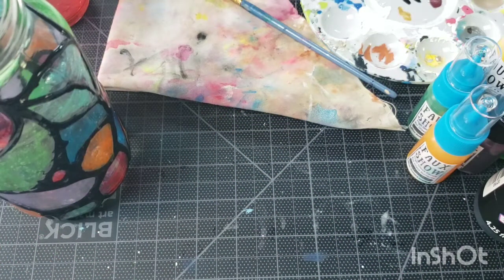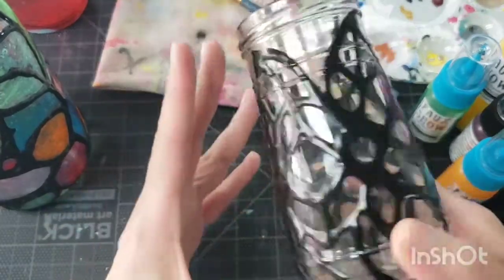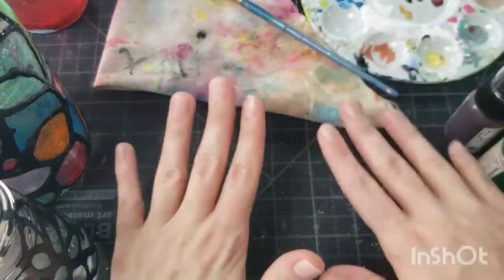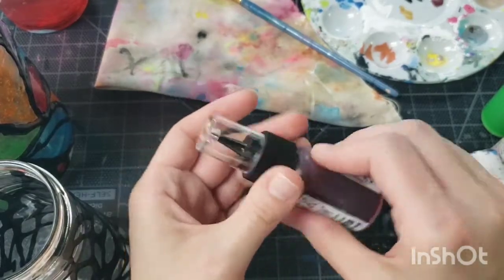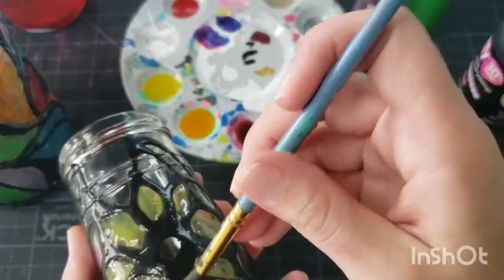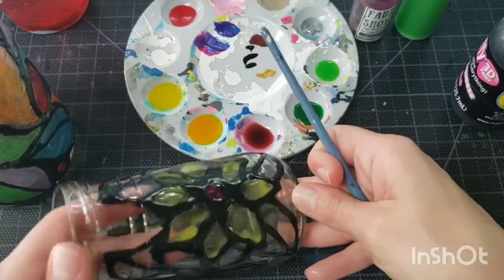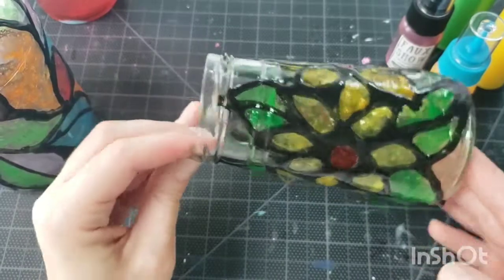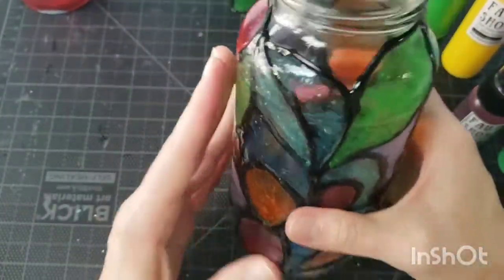Faux Stained Glass Jars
link for the fairy lights (batteries included!):
Edvision Fairy Lights 12Pack